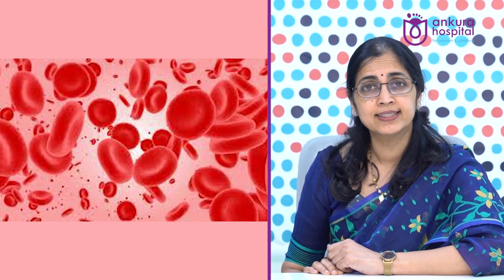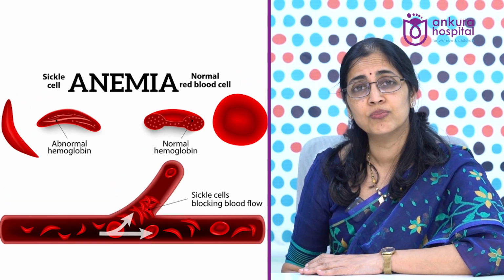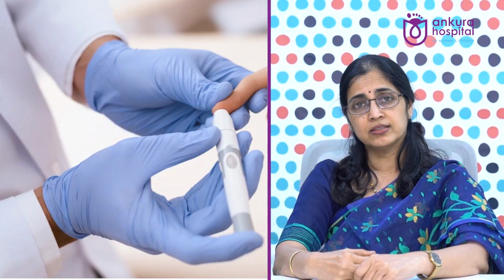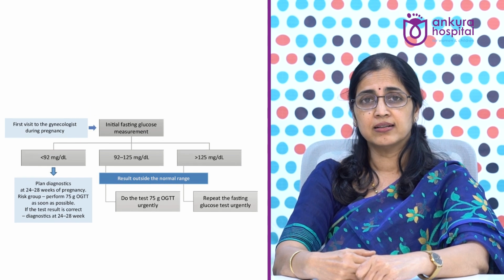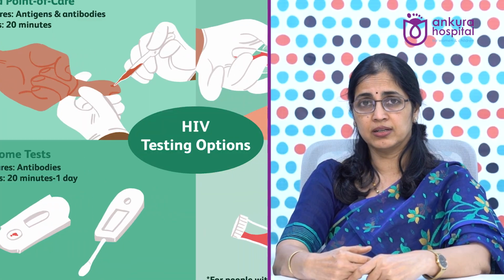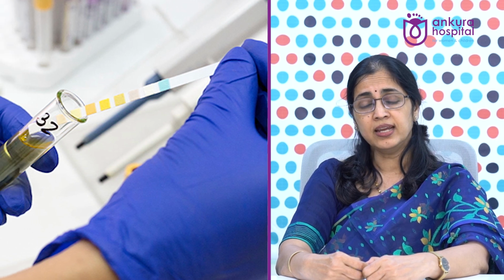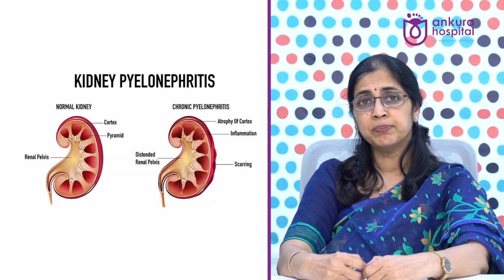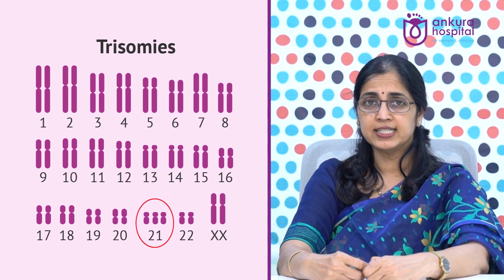What Is ANC Profile Test In Pregnancy || Antenatal Care for Pregnant Women || Ankura Hospital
𝐀𝐛𝐨𝐮𝐭 𝐎𝐮𝐫 𝐇𝐨𝐬𝐩𝐢𝐭𝐚𝐥:
Ankura Hospital for Women & Children is a multi-chain hospital dedicated to Women & Children. We are spread across Telangana,Andhrapradesh,Maharashtra & Odisha . We offer comprehensive care for Women & children to ensure smooth deliveries, overall health, growth and development milestones, proper nutrition, and regular immunizations. We have highly experienced Gynecologists and obstetricians who ensure the best possible care & cure for women at every stage of pregnancy & beyond.

Our Pediatricians, Neonatologists, Intensivists, and pediatric specialists offer prompt care for newborns, premature babies, toddlers & children in medical and surgical emergencies such as high fever, respiratory failure, ingestion of foreign bodies and poisoning, and other emergencies.

All our centers are supported by the latest high-end equipment, NICUs, PICU's, and 24x7 emergency and transport services to meet all medical needs meticulously for women & children.